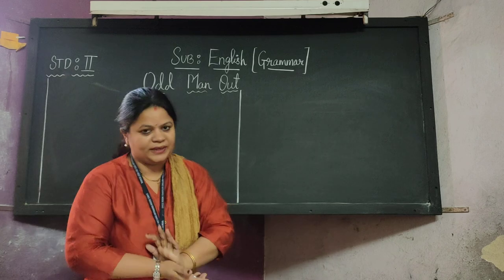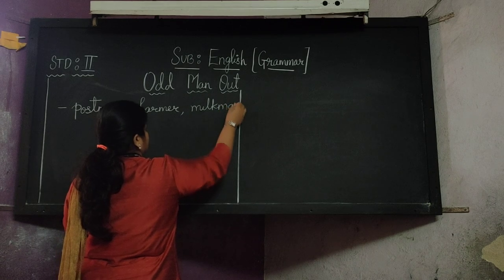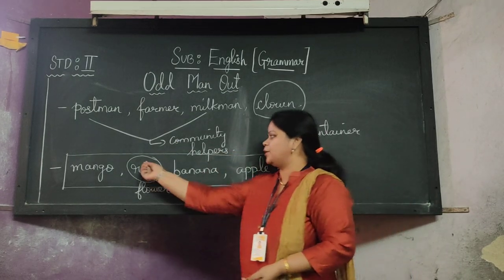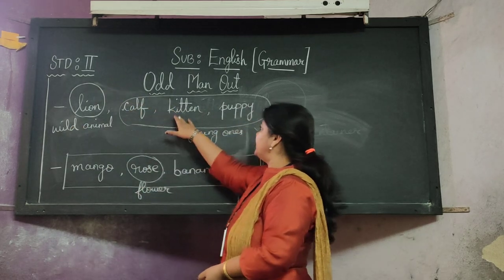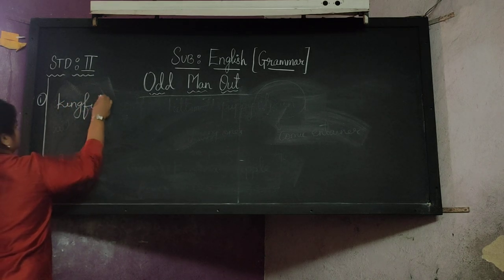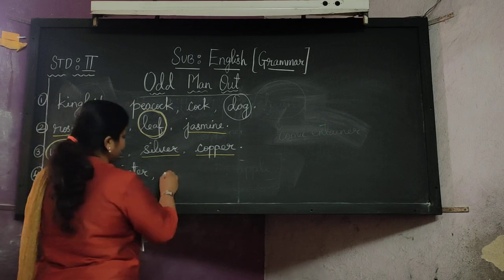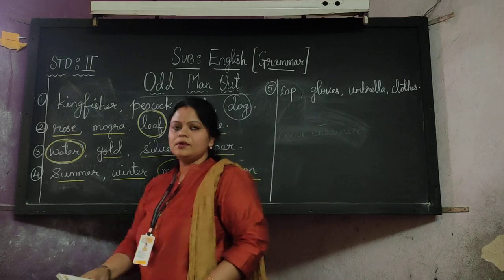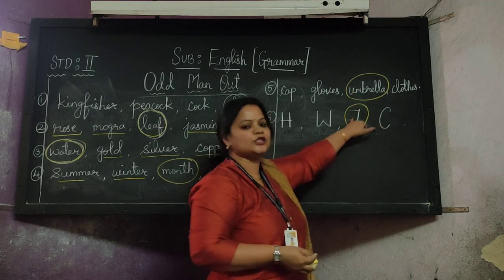Topic- Odd Man Out | Std-2 | Subject- English | Uma Chinta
Book referred - Vikas Golden grammar Book 2
Explanation by Uma